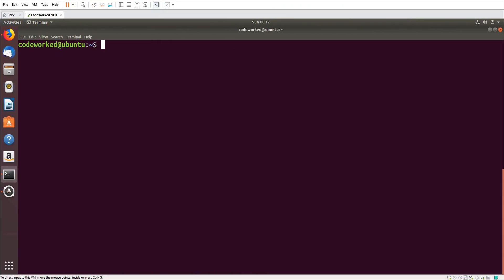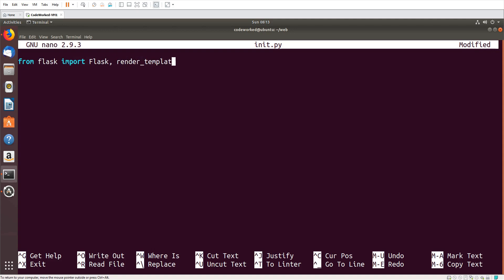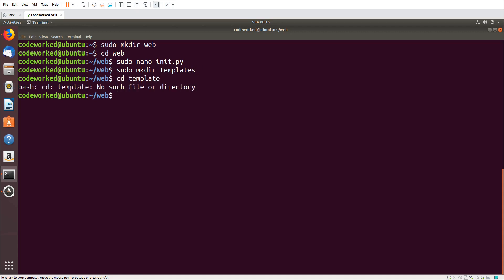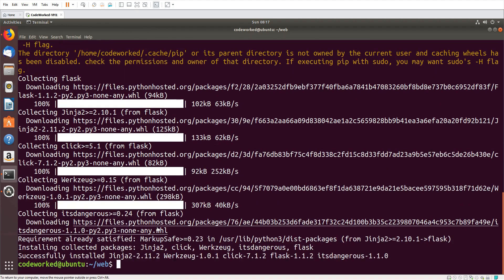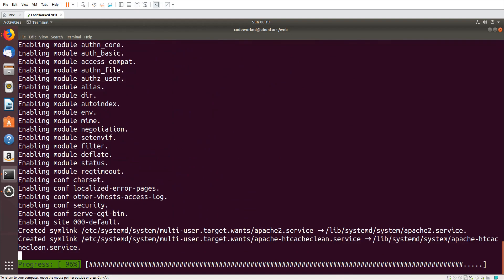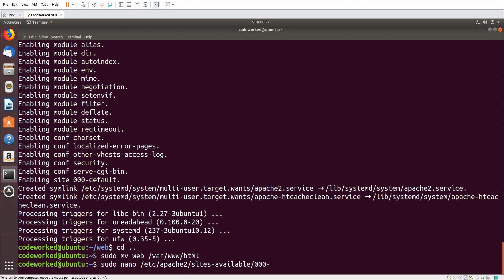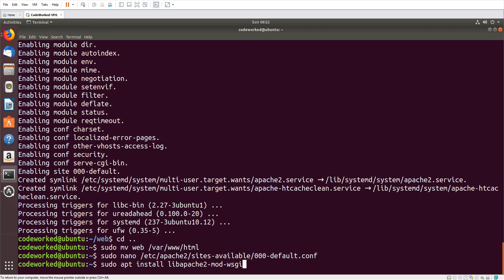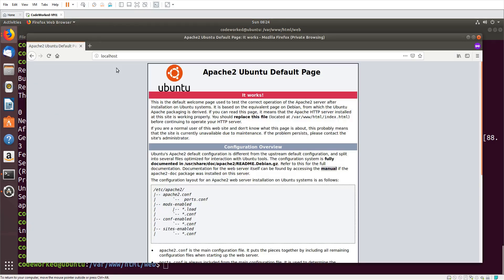Create And Deploy Flask Web Application on Apache / Production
Hey everyone, in this video you can learn how to create & deploy your flask web application quickly in production environment using apache wsgi module, if you missed my previous video about flask web page creation, the link is below you can check.

If you are new to python, you can checkout my python from scratch series